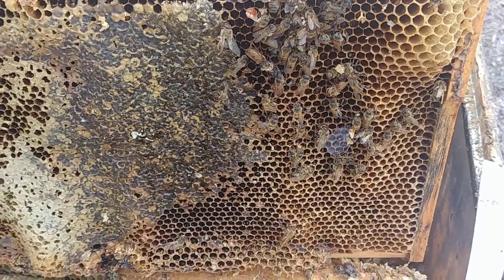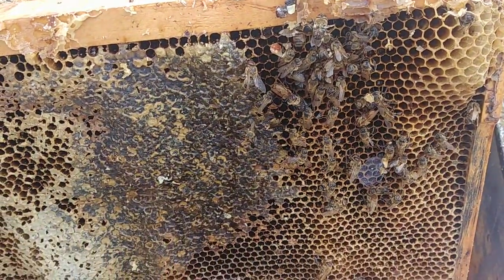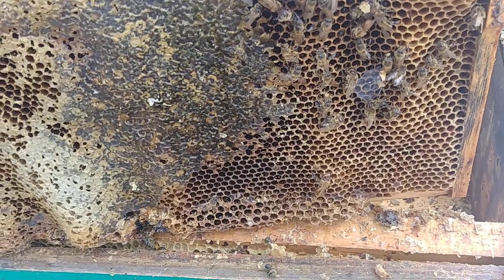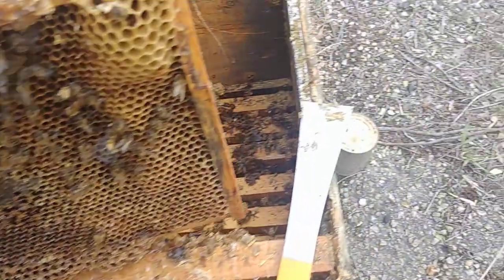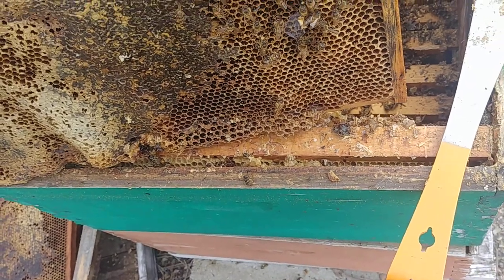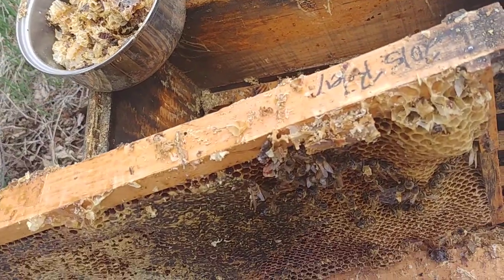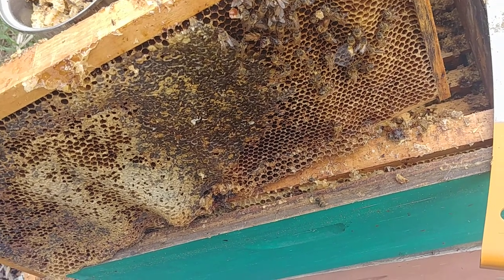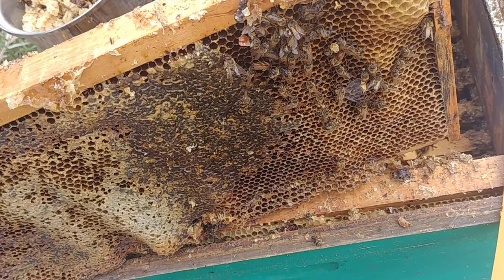how to- dead out clean up frames (part 2) beekeeping